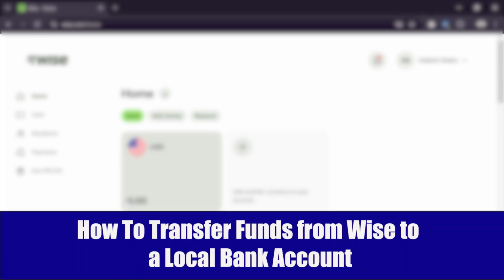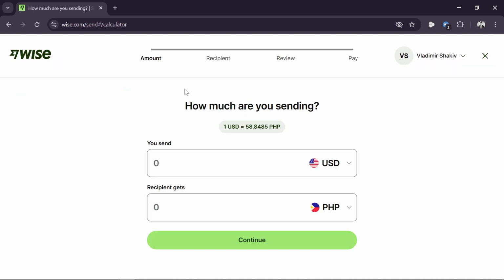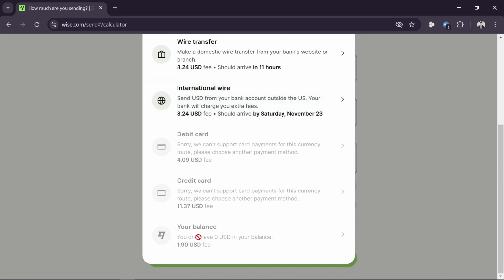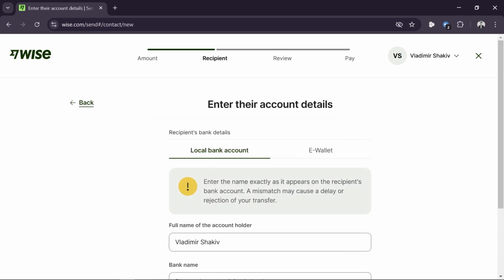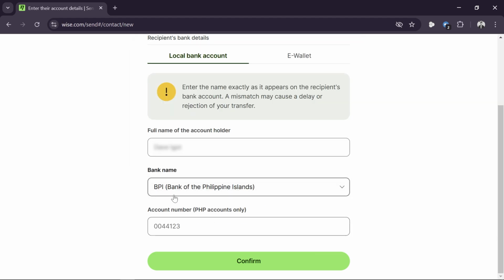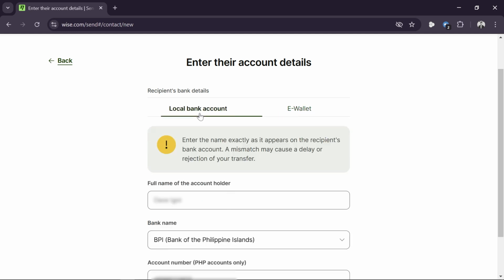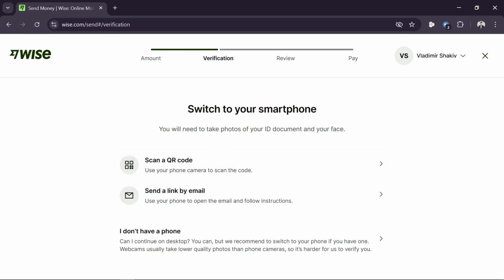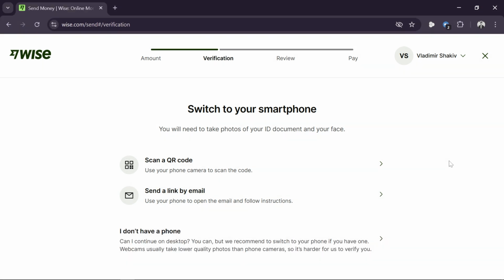How To Transfer Funds from Wise to a Local Bank Account| Quick Guide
Learn how to transfer money from Wise to your local bank account quickly and securely! In this video, we'll show you the step-by-step process to send money from Wise to your local bank account fast. Whether you're an expat, a freelancer, or a business owner, this tutorial is perfect for anyone who wants to send money across borders without the hassle. Get ready to save time and money on international transfers with Wise!

🔐 Secure Your Online Activity with NordVPN:

30-day money-back guarantee
Starting at just €3.09/month (instead of €11.59)!